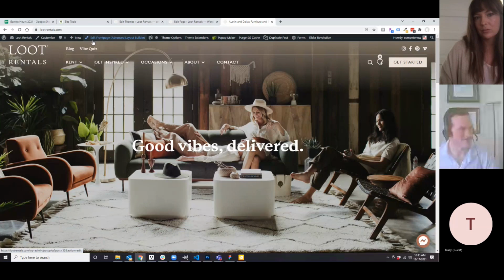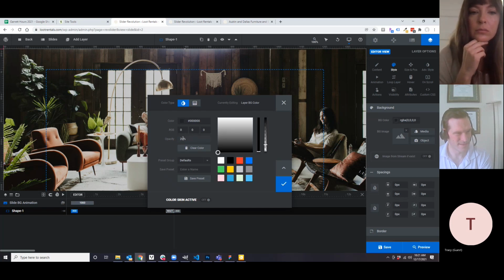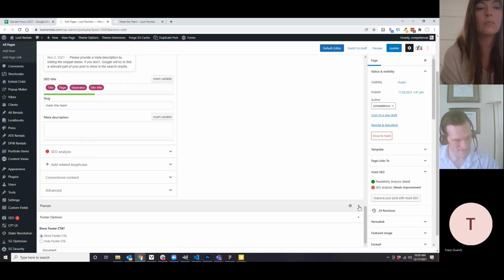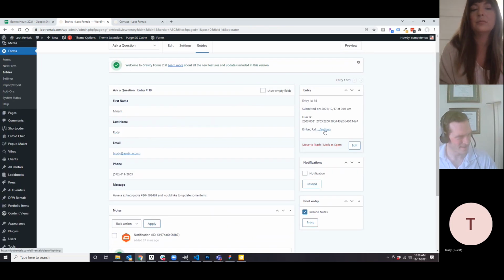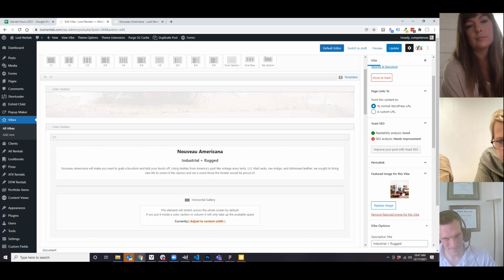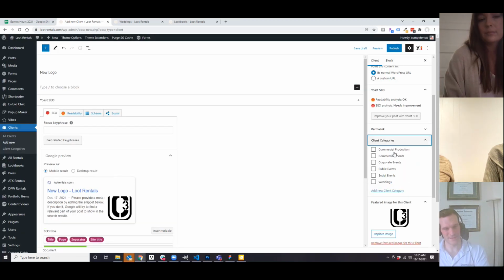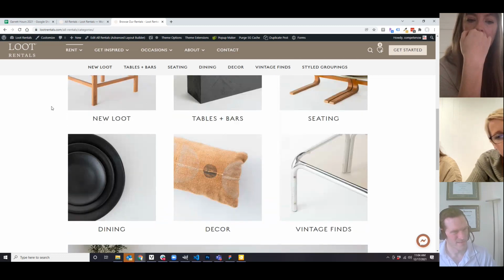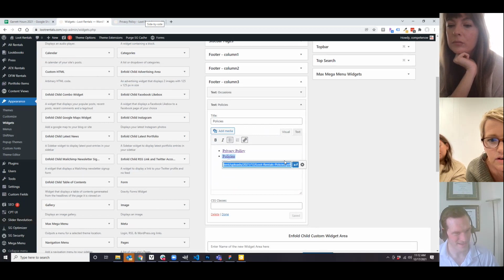Loot Rentals Post Launch Review 20211217 101306 Meeting Recording